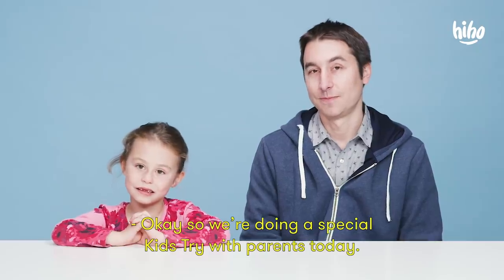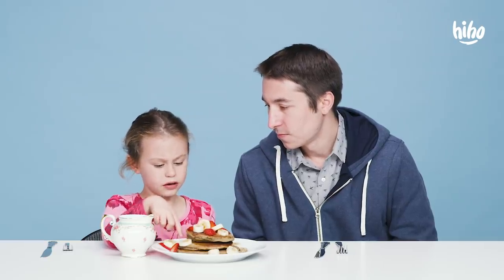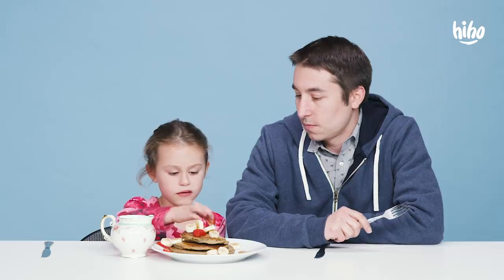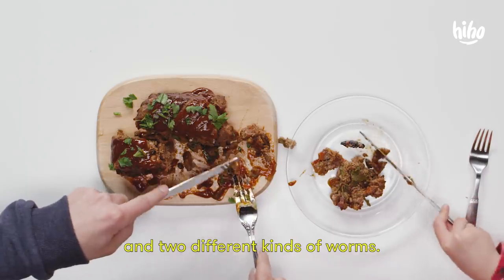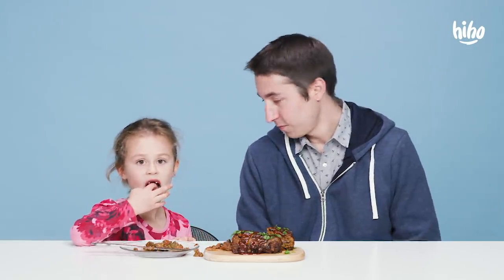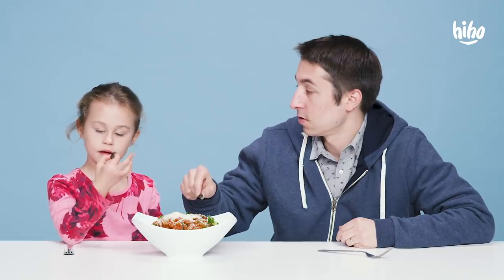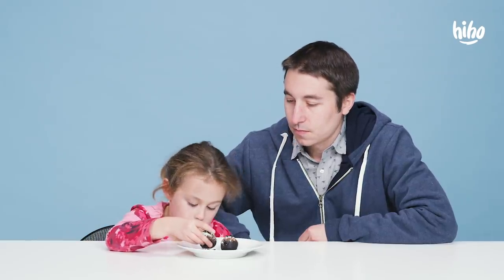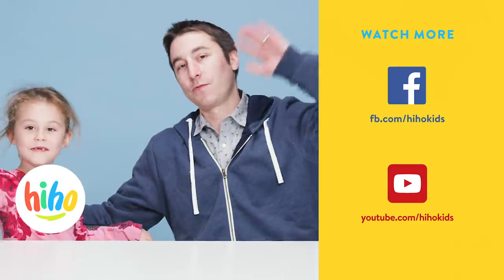Clara and her Dad Try Bugs | Kids Try | HiHo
Clara brings her Dad along to Kids Try to partake in creepy crawly cuisine.